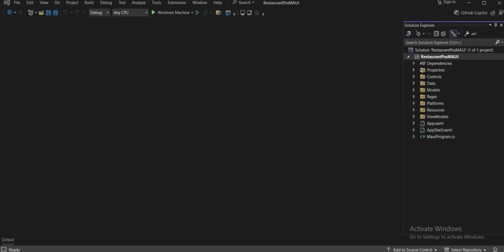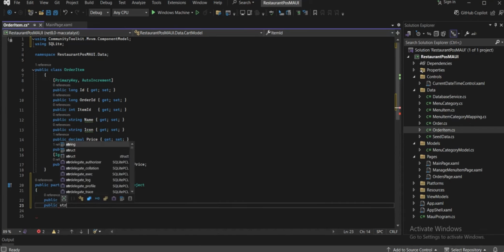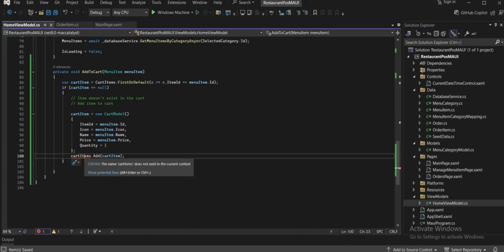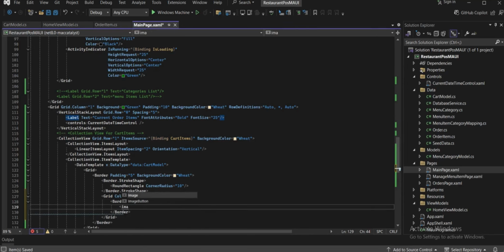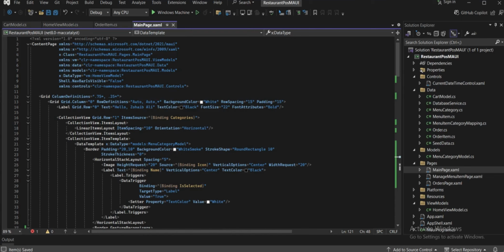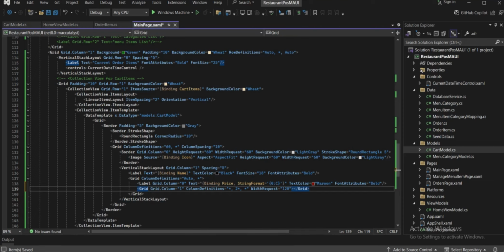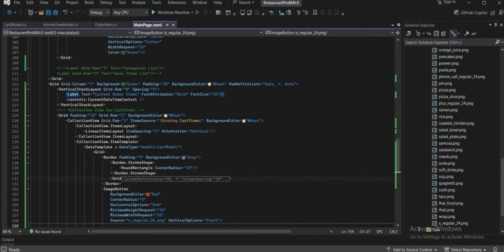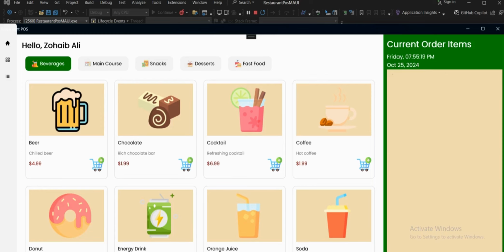Part 6: Building a Restaurant POS Desktop App with .Net MAUI | Step-by-Step Tutorial by Zohaib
Welcome back to Part 6 of our Restaurant POS App Development Series! In this video, we’re diving into creating an Add to Cart model using .NET MAUI, covering everything from setting up the model to calling menu item data into the cart and adding stylish UI elements. This tutorial will help you transform your app with interactive and functional cart features that will enhance the user experience.

💡 What You’ll Learn:

Building the Add to Cart Model: Set up a responsive and efficient model for adding menu items to the cart.
Calling Data on Click: Implement seamless data binding to update the cart with each menu item click.
Styling the Cart UI: Make your POS application’s cart visually appealing and user-friendly.
Testing Functionality: Ensure your Add to Cart feature works smoothly for a professional touch.

🧑‍💻 Chapters:

0:00 Introduction to Add to Cart Feature
3:00 Setting Up the Cart Model
7:00 Data Binding for Menu Item Clicks
12:00 Styling the Cart UI
15:00 Final Testing and Adjustments